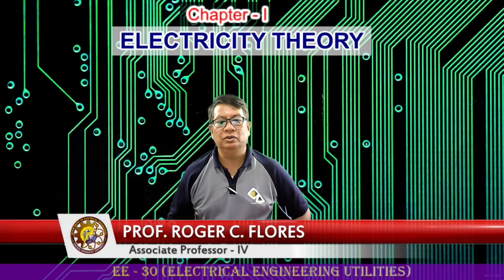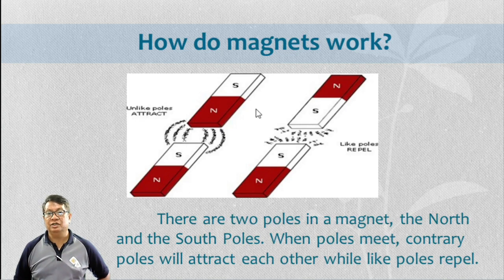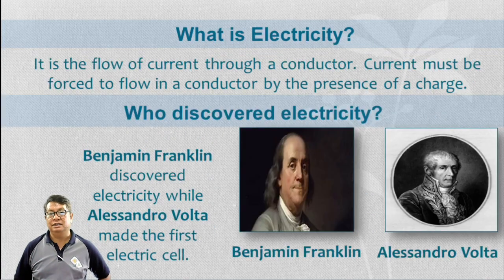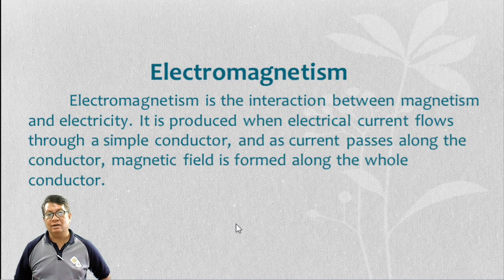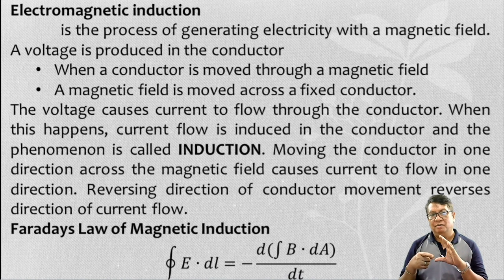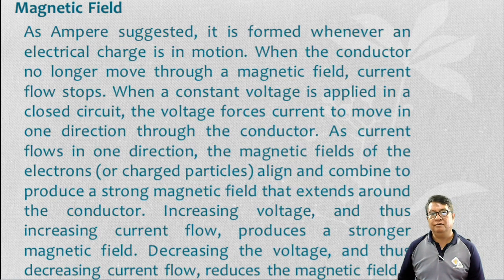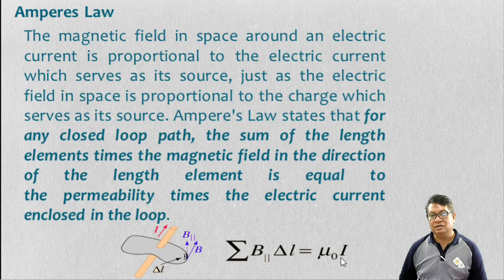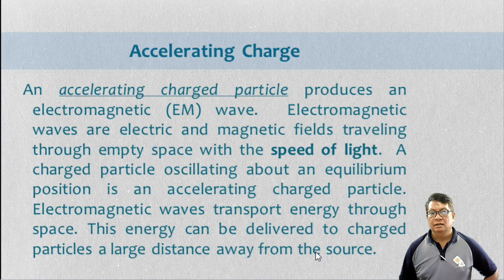Electricity Theory (Chapter 1- Section 1.5. The Relationship Between Magnetism & Electrical Current)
The video discuss the brief history of electricity, the basic principle of electricity. It explain electromagnetism, distinguish dc from ac current, and discuss also how to estimate and calculate the cost of energy.